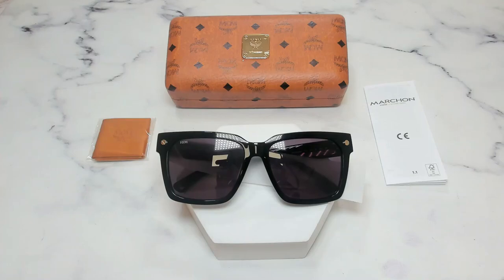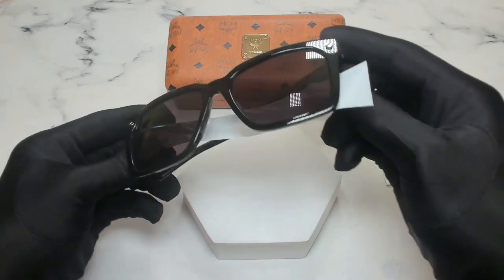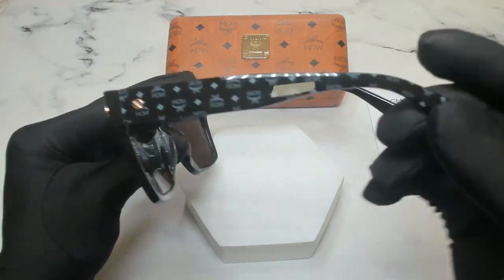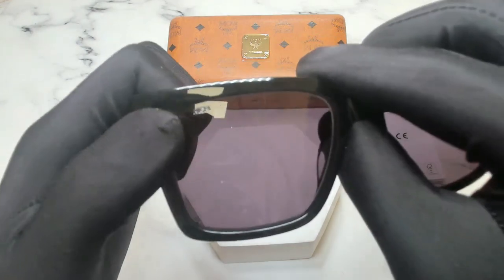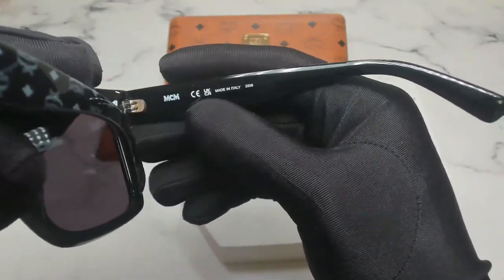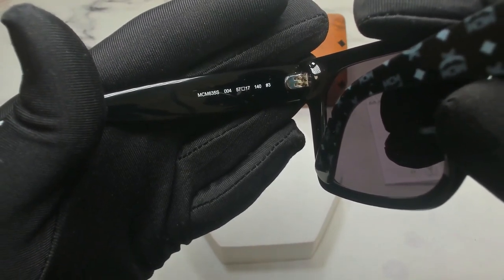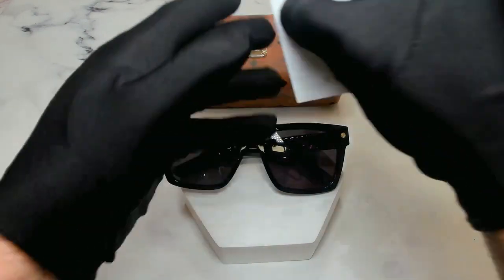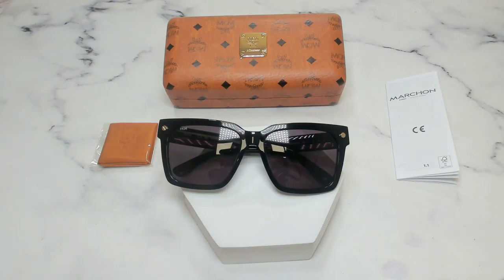MCM Men's 635S 635/S Fashion Square Sunglasses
Today's Product